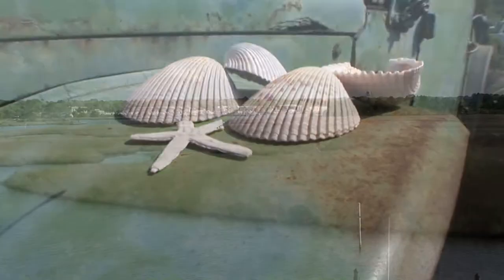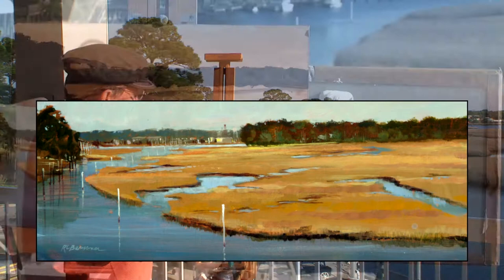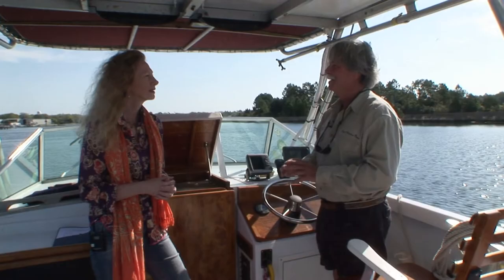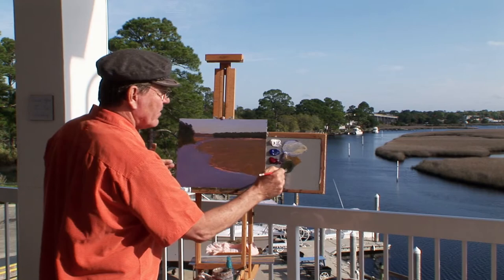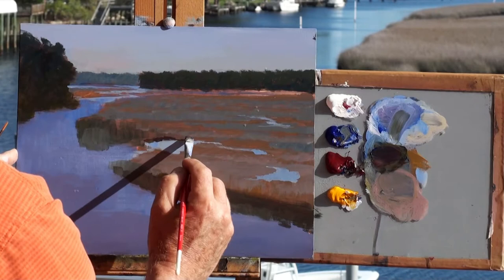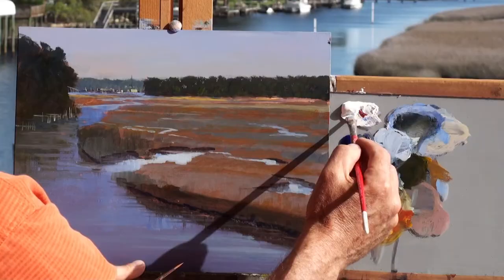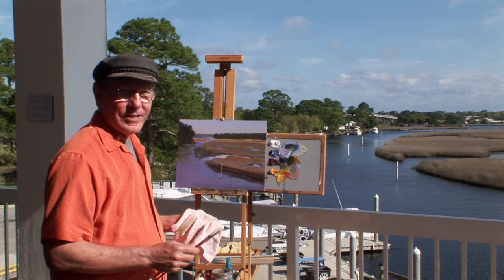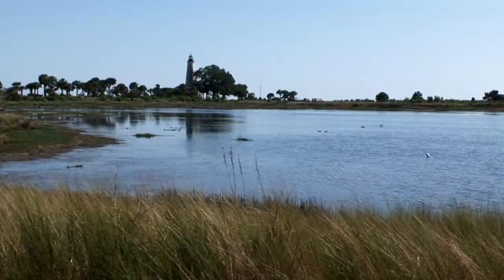Marshes of Franklin County - Painting and Travel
Marshes at Franklin County - Carabelle, Florida
A marsh scene is the subject of this program. Roger sets up his easel on the second floor of a marina for an interesting vantage point. He explains the importance of painting the large shapes first before any details are added. Roger also talks about creating a sense of atmosphere and depth as the landscape recedes into the distance. Sarah goes out on a charter boat to nearby Dog Island and talks with the skipper about the natural beauty of the area, including waterways, marshes, shell hunting and fishing.